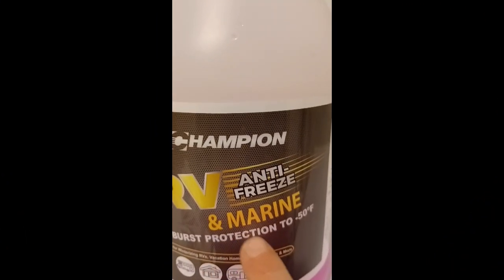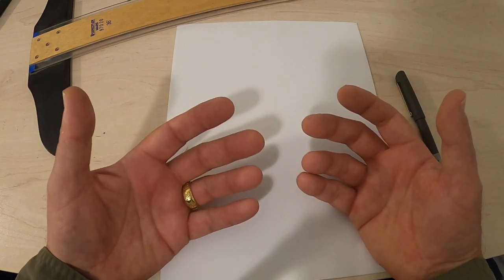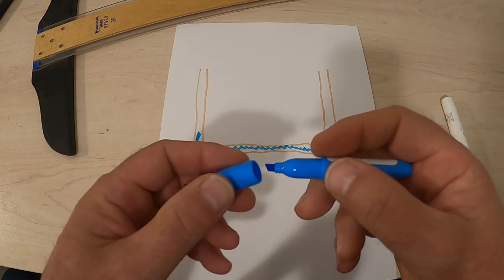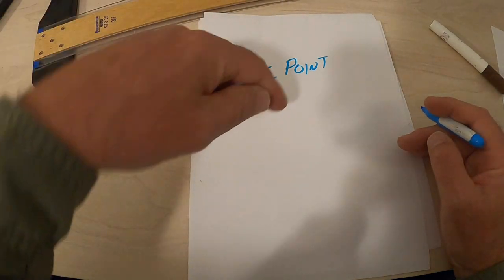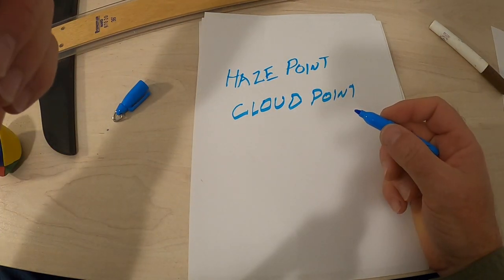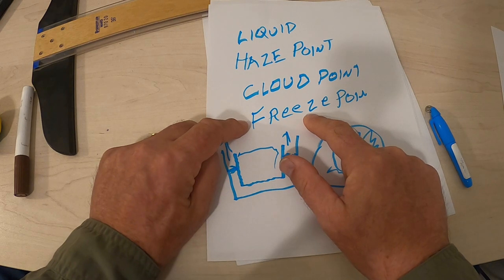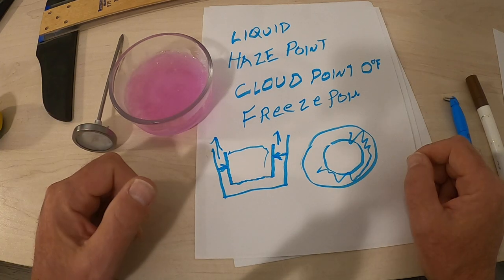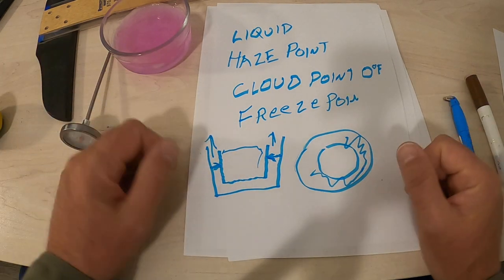ANTIFREEZE 101 - Tab Trailer Training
There are a lot of misconceptions about what antifreeze is, and how it really works to protect your trailer in freezing winters.
I made this video to explain the processes going on, to dispel some of the common myths, show some antifreeze doesn't do what it says it does, and how to test your purchased antifreeze for efficacy before putting it into your trailer.